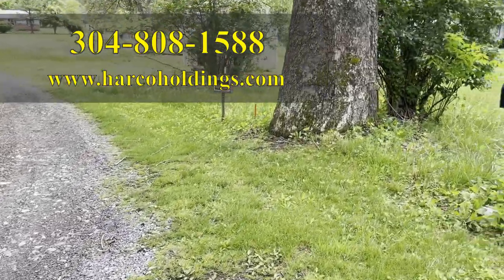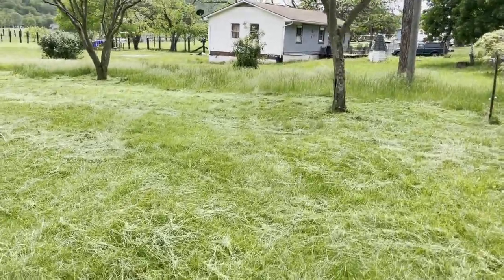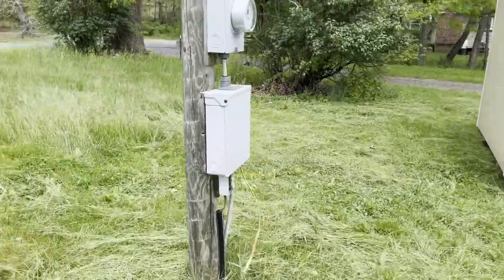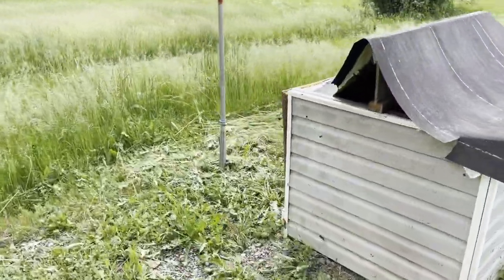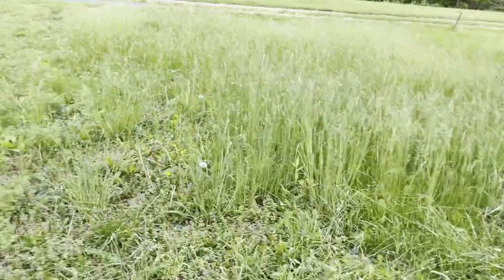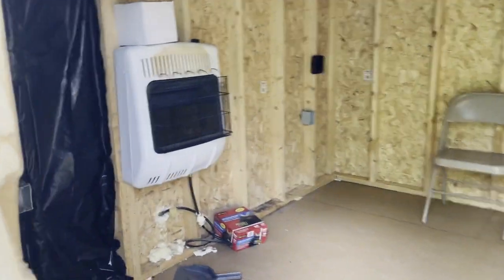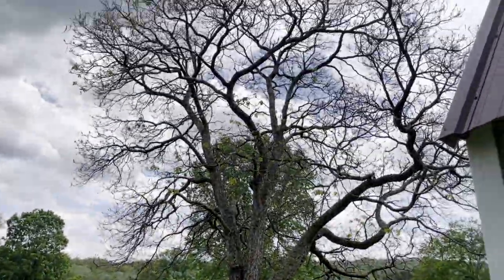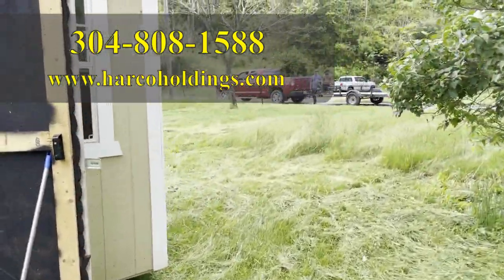.4 AC Building Lot for Sale W/Owner Finance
Flat .4 AC near Springfield WV north of Romney.  Ready to build with septic, well and active power line.

Lot has 111 feet of road frontage and goes back 187 feet.

Please watch the video for the best idea of what the lot is like.

Price: $49000.00
Owner Finance: Available
Down Payment: $4000.00
Monthly Payment $486.38
Acres: 0.40
County: Hampshire
Closing Charges: HCH Closing Fees $1000.00
Electric: Active Power Pole on Site
Water Well in Place
Septic System in Place
Link for Directions from Google Maps